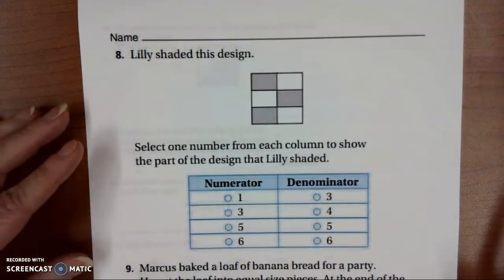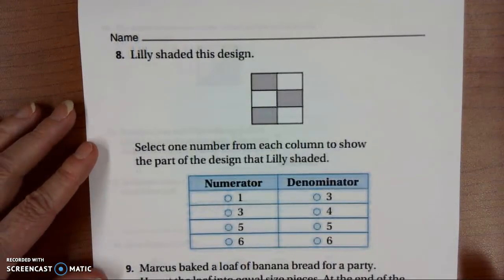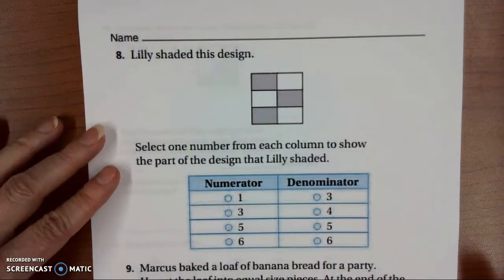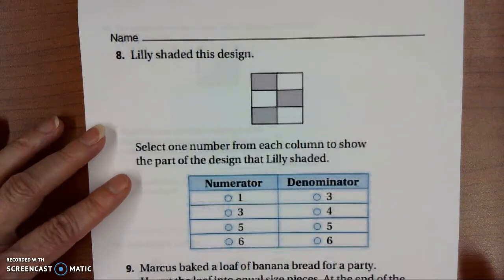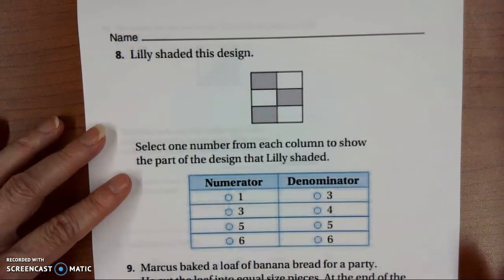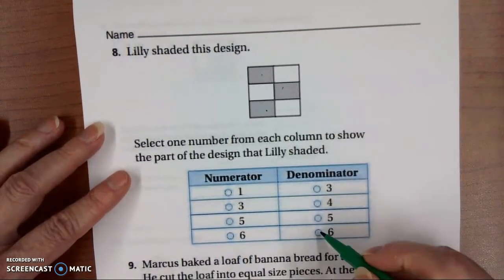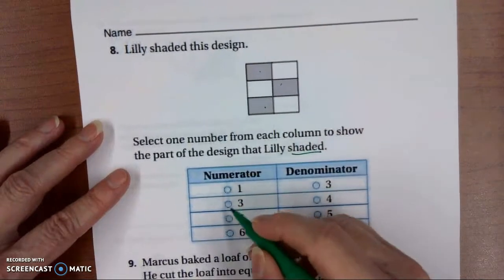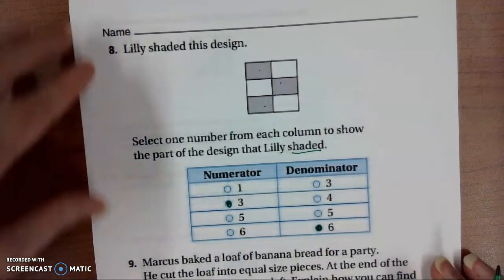3rd GoMath Chapter 8 Review Part 3